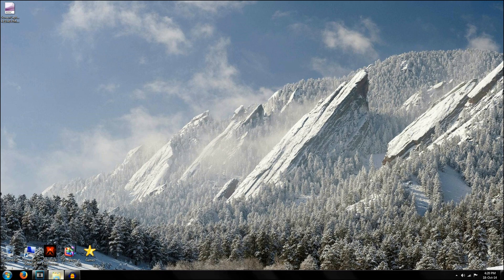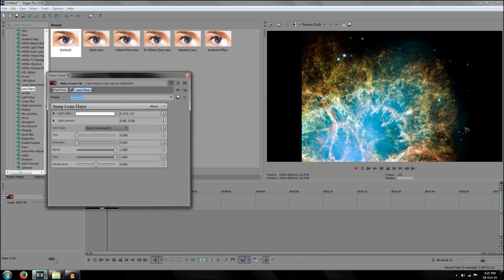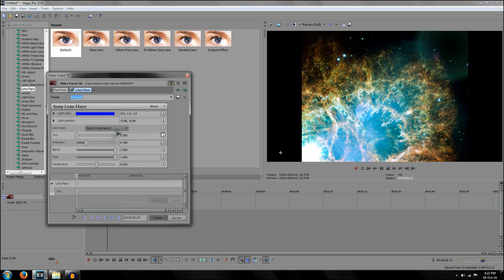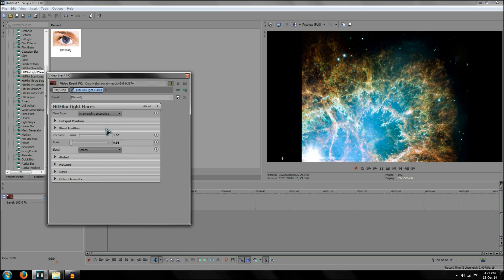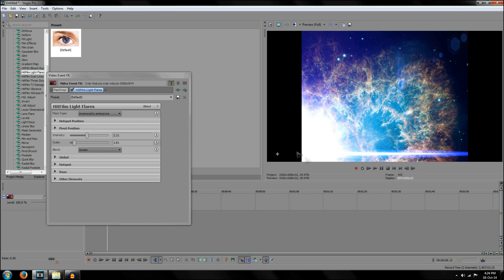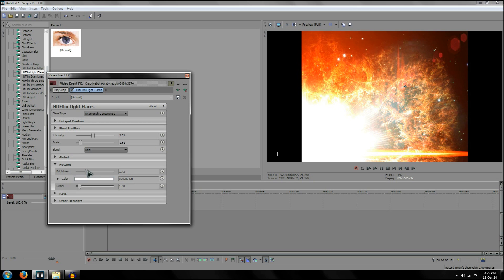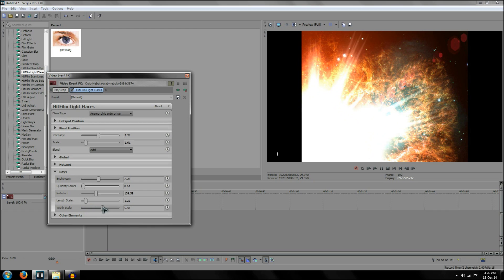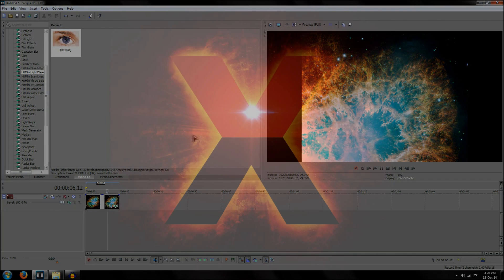How to create custom lens flares in sony vegas 13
An easy tutorial showing you how to create custom lens flares in Sony Vegas 13.

If you like our content, like our Facebook page to see behind the scenes footage, promotional art and much more